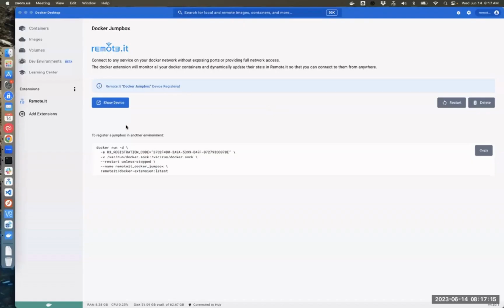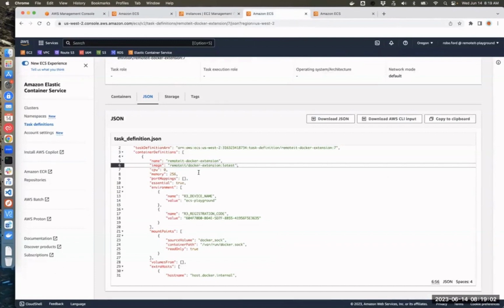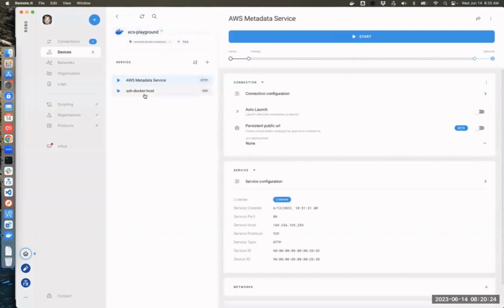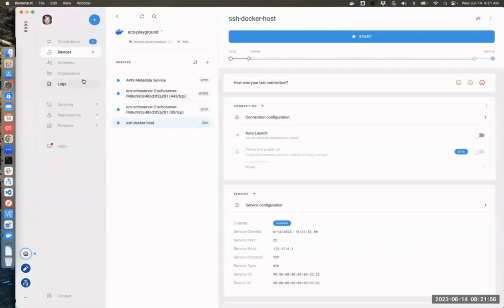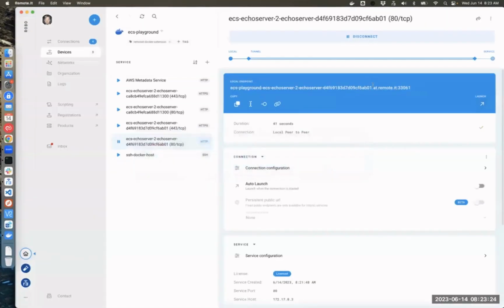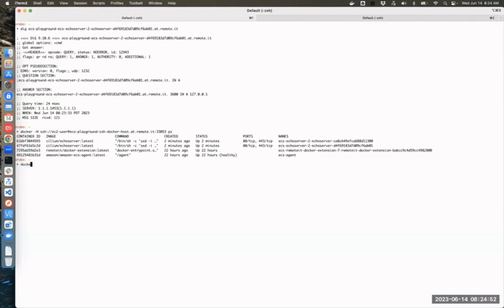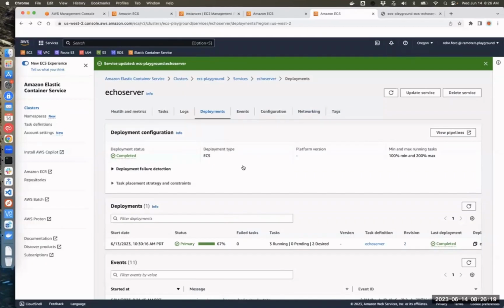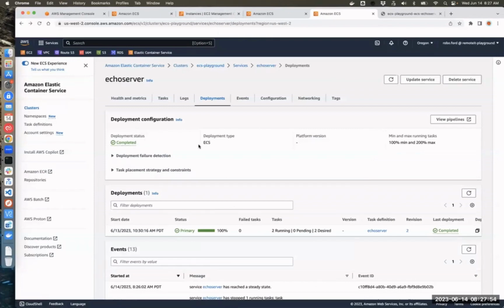Remote.It Docker Jumpbox - Docker Container (How-To)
Newly released Docker Jumpbox - Container

Demo of installation and use

Developers, DevOps, and IT teams can now access any container without exposing ports or network configuration with the Remote.It Docker Jumpbox. Reduce work and improve security while enabling zero trust remote access. Available as a Desktop Extension or standalone container.